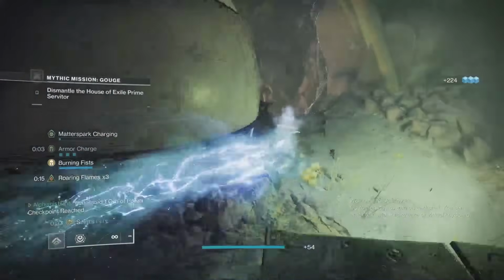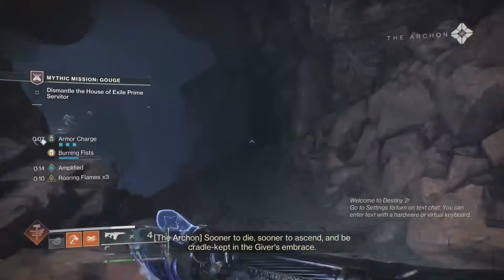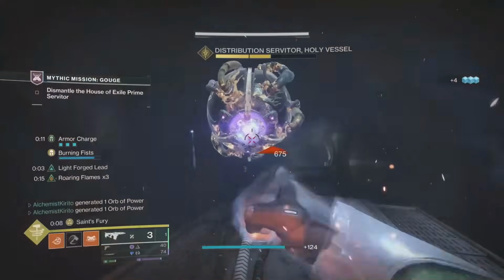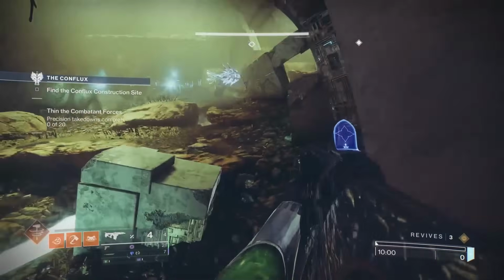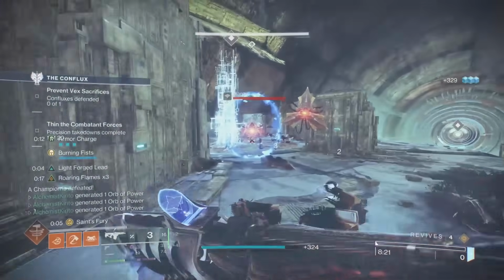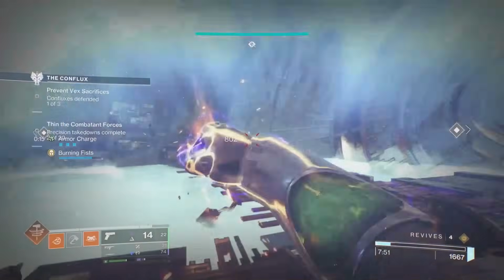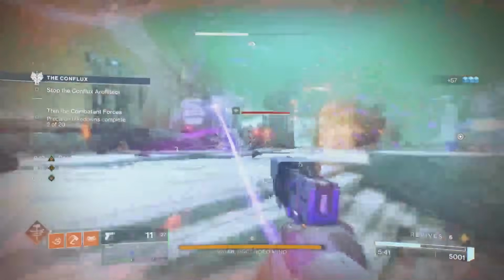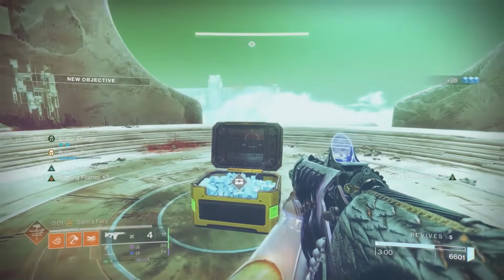BONK!!! | Destiny 2 Titan Build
Today we are trying a new video format for our Destiny 2 Build videos and creating fun builds you can use until Renegade releases in a month. Today's titan build is a Hammer Bonk Build. Ik this build is known and old but there's some players that are unaware of this build so putting it out there.